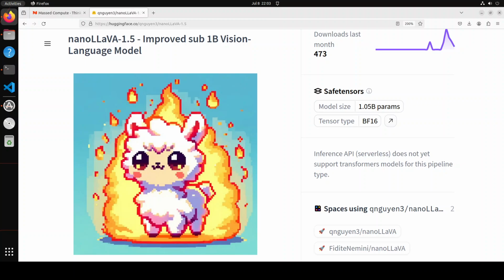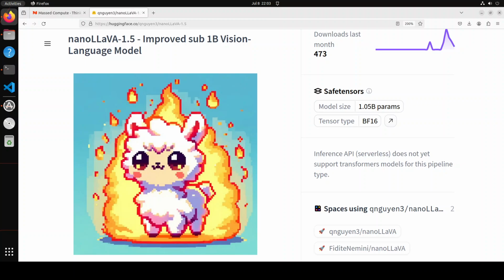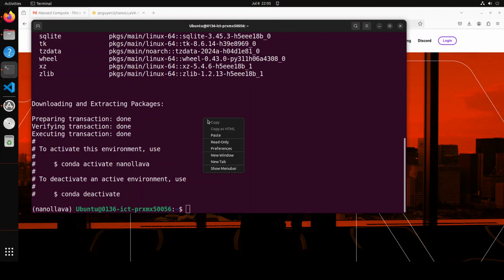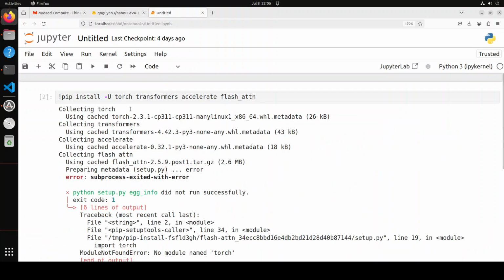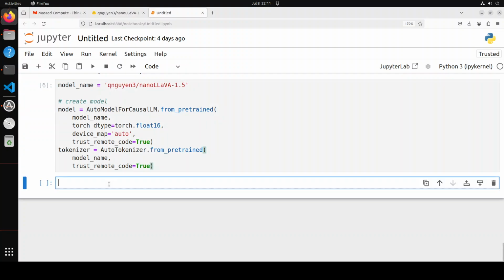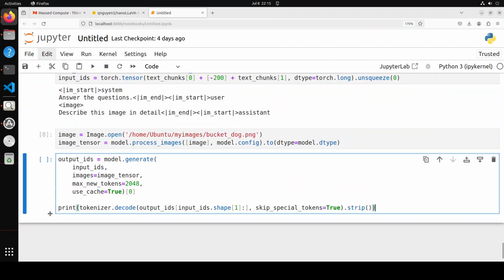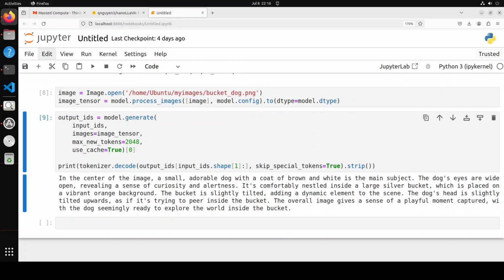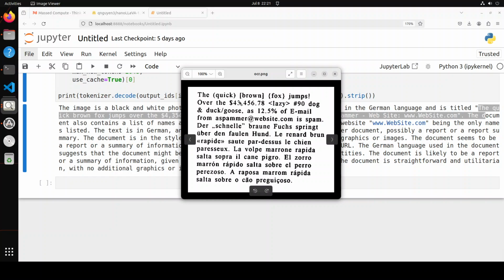NanoLLaVA 1.5 - Just 700M Vision Model - Edge Device Friendly - Install Locally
This video installs nanoLLaVA-1.5 which is a "small but mighty" 1B vision-language model designed to run efficiently on edge devices.